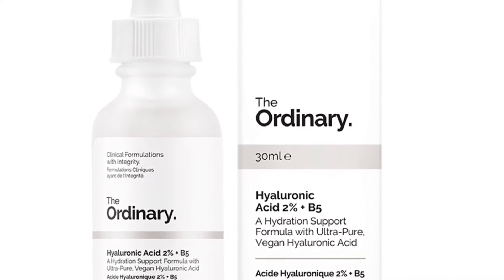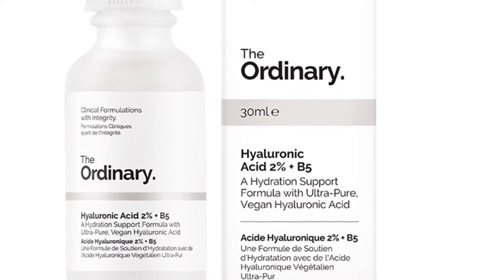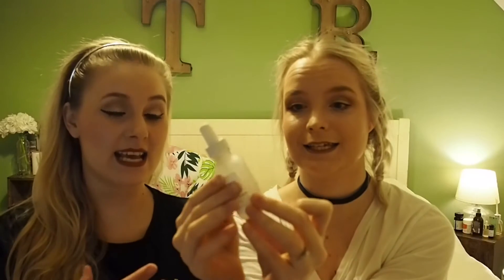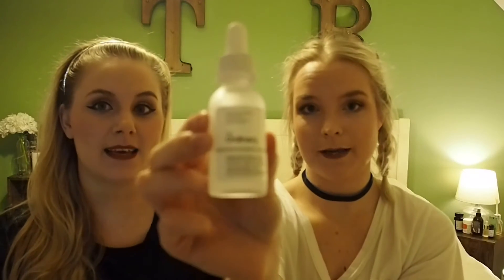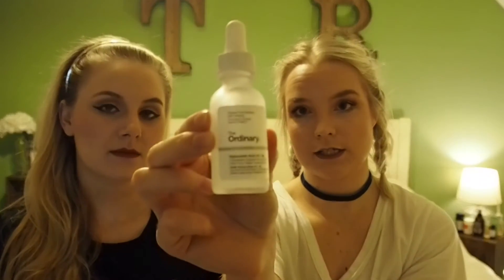THE ORDINARY. A total sellout. But is it sold on us?! HONEST REVIEW of the Hyaluronic Acid.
Watch us reviewing the Hyaluronic Acid by The Ordinary. How did we rate it out of 5?! Watch to find out.

Charlie&Rose xx